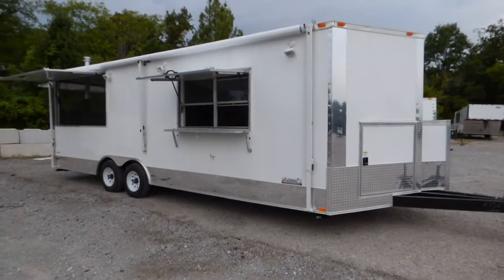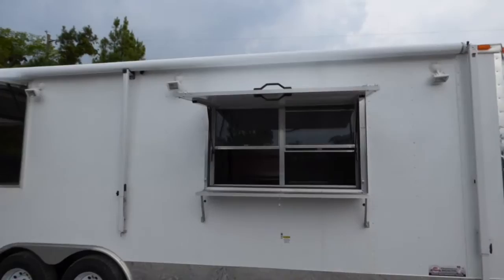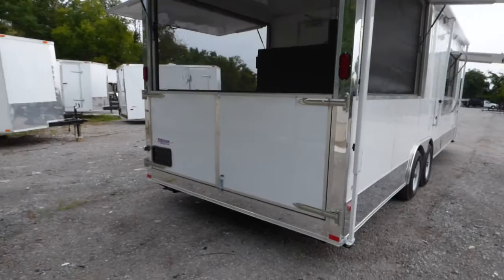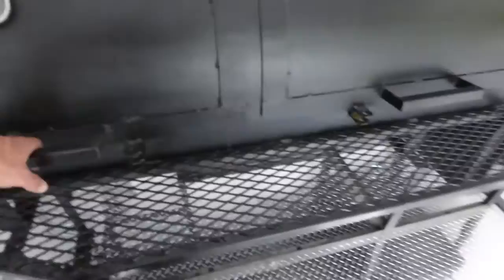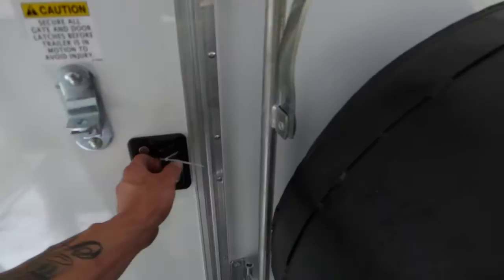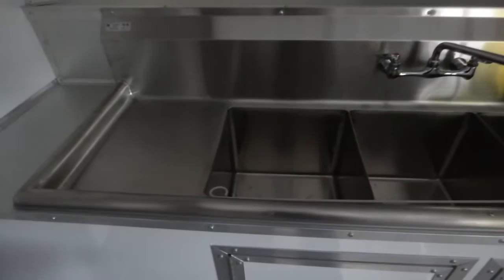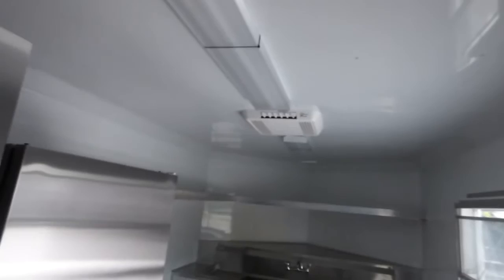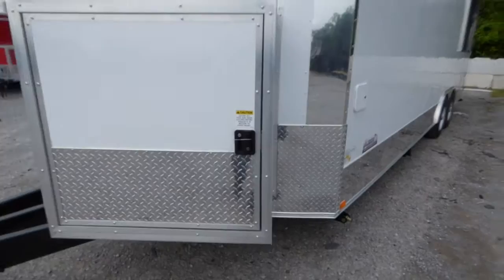White 8.5 x 24 Concession Trailer - BBQ Smoker Event Catering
This is an 8.5' x 24' modified porch style concession trailer with flip up walls on porch, an 18' awning, (2) 3500lb axles, a 5' concession window with sliding glass and white metal interior with matching cabinets.

Hours:
Sunday: closed

Address:
3521 Murfreesboro Road